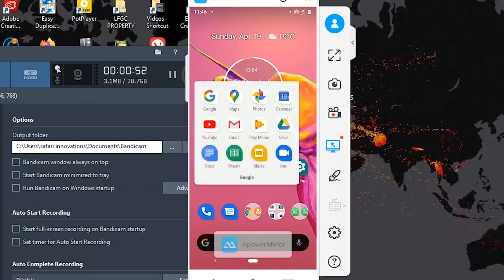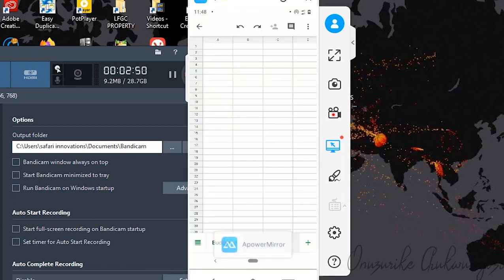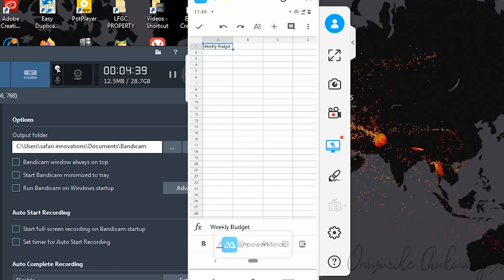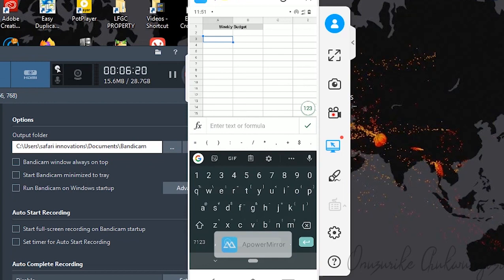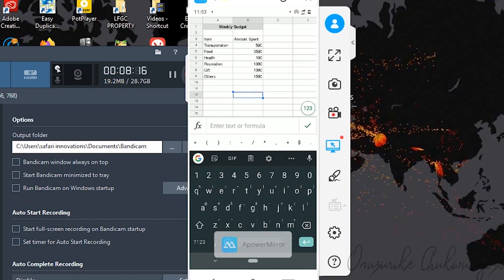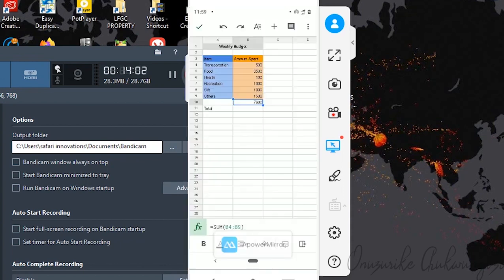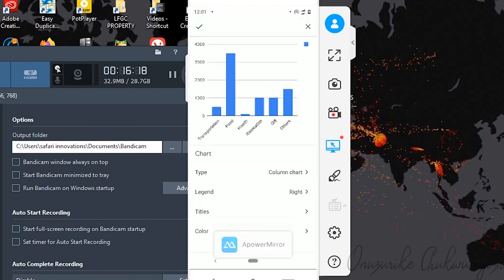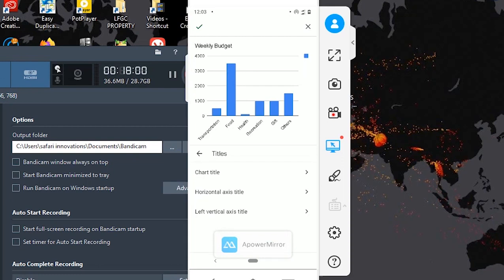Excel Made Easy Use your Smartphone and Excel Effectively